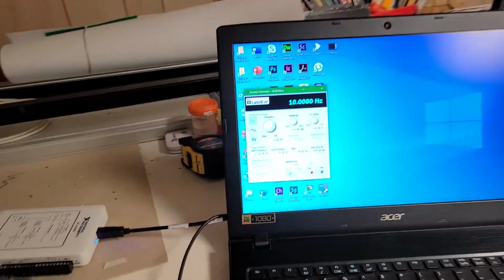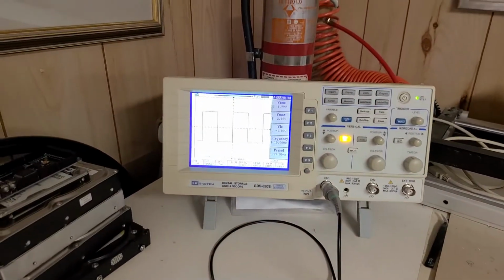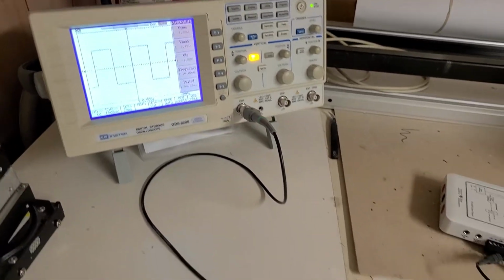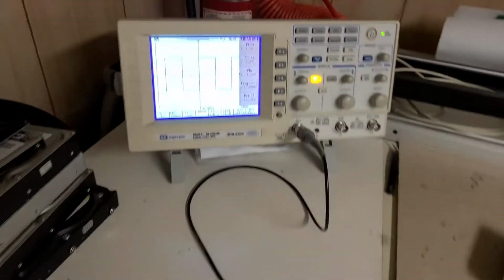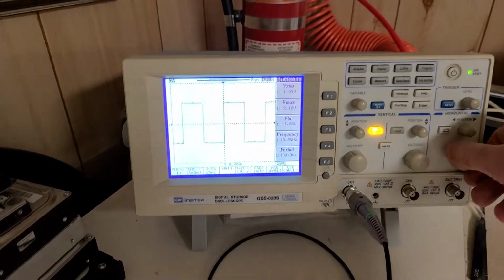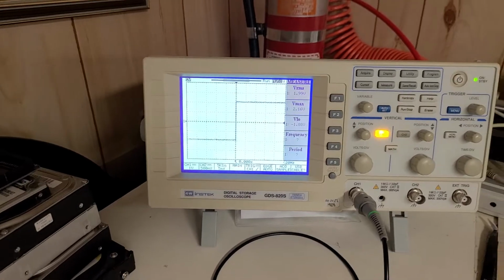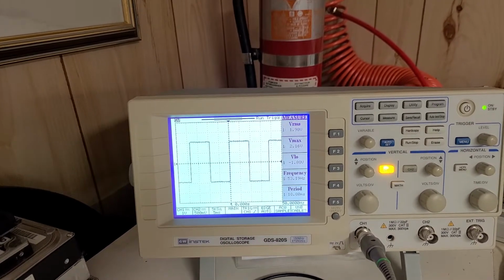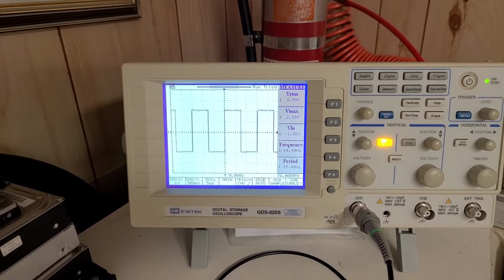How To Set A Function Generator's Frequency Using An Oscilloscope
This video is not music related. I originally made this to share with my classmates (I'm in trade school studying to be an industrial electrician) but I decided to make it public, as this may be useful for people who are just learning how to use this type of equipment. Ignore the specific references to my class.

Also, the proper symbol for period is T, not P. P is for power.